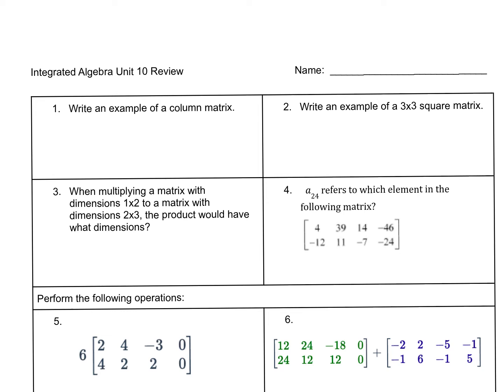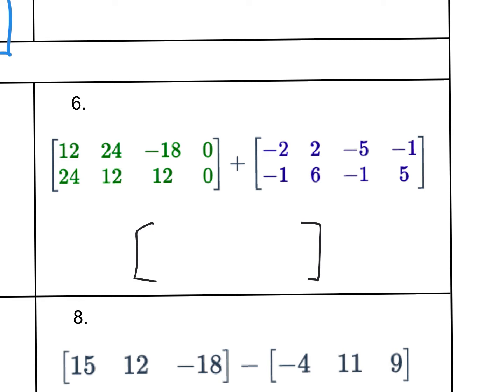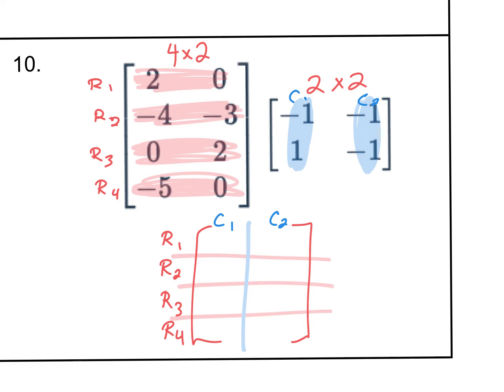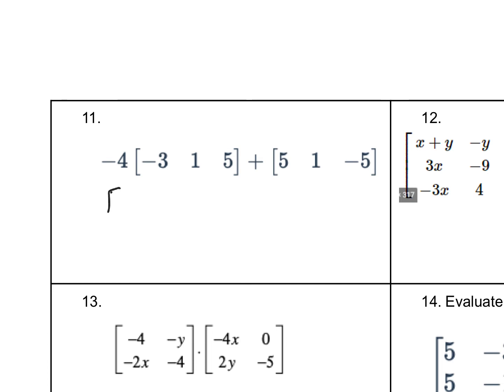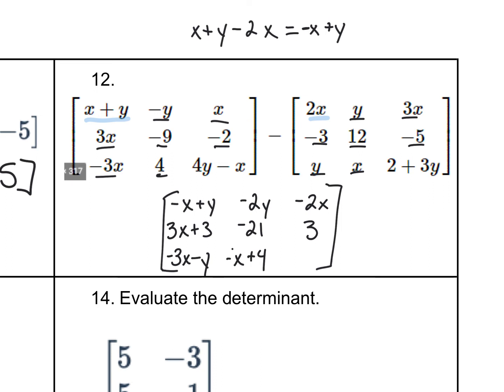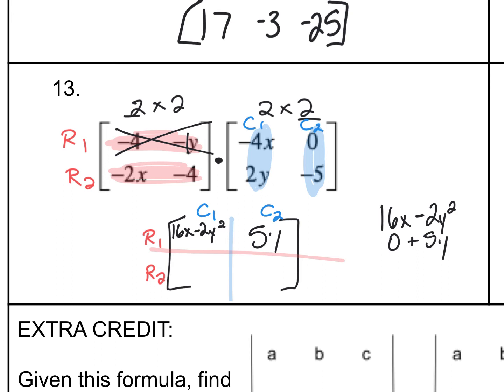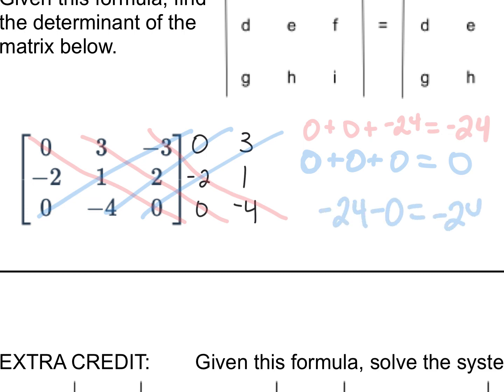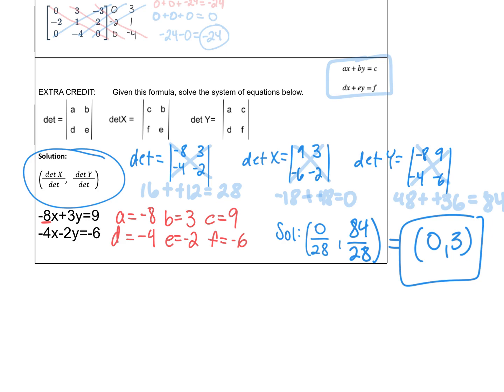Integrated Unit 10 Review